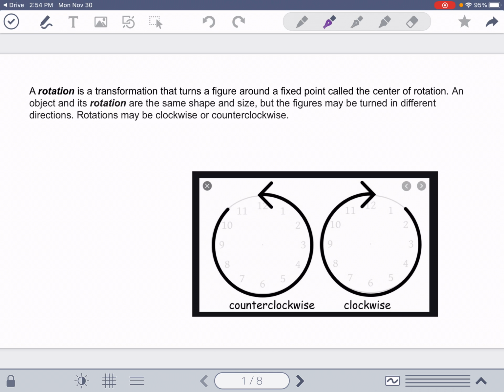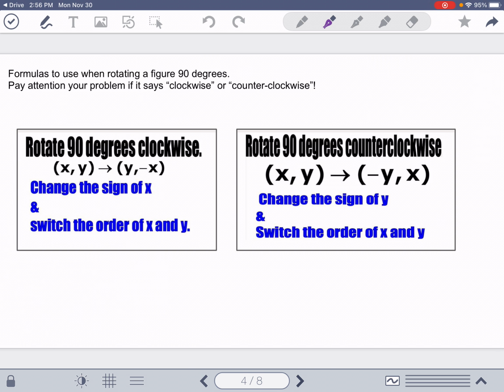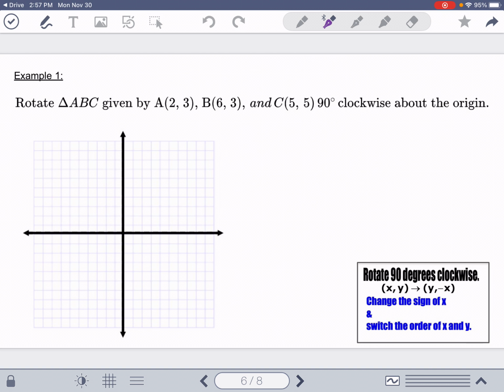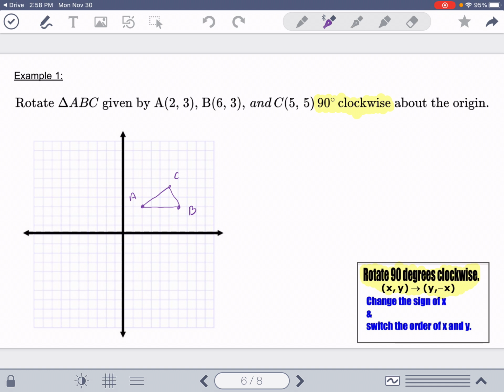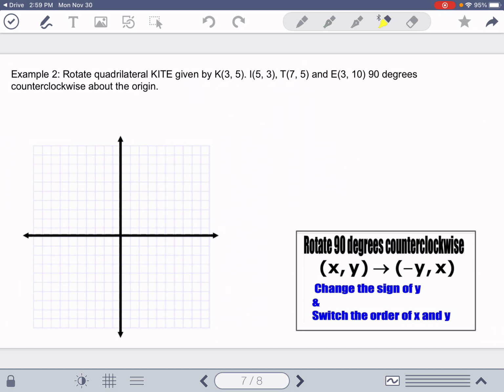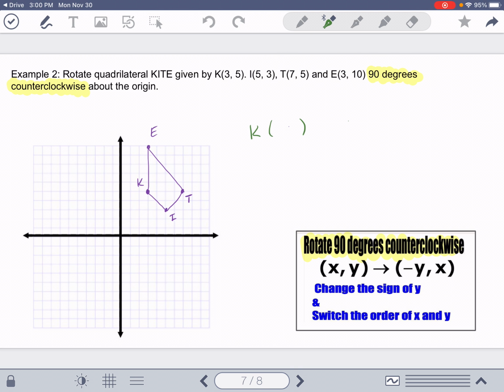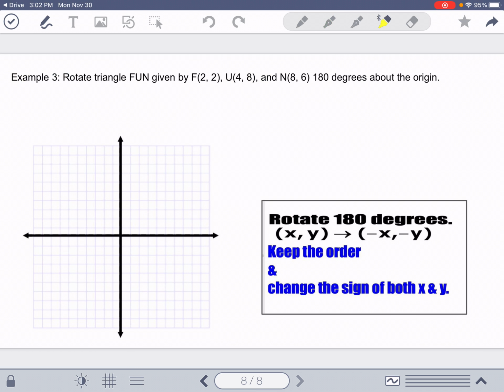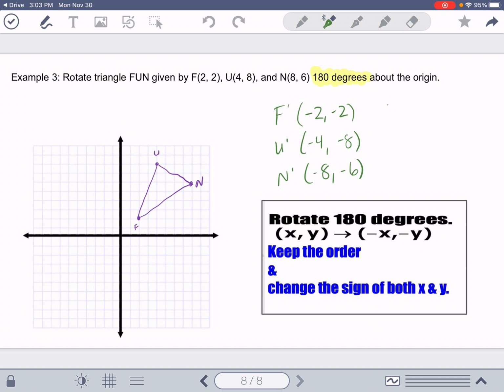9-3 Rotations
How does the figure change when it is rotated 90 degrees clockwise or counter-clockwise? What if it is rotated 180 degrees? Come find out in this short video.